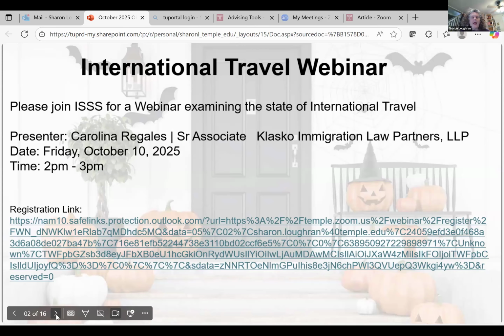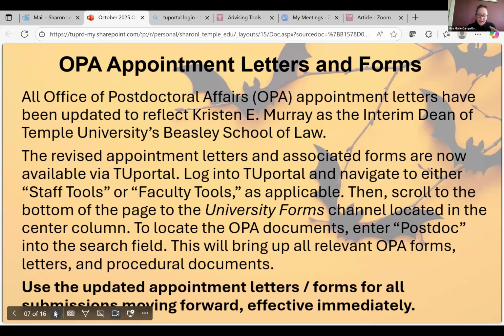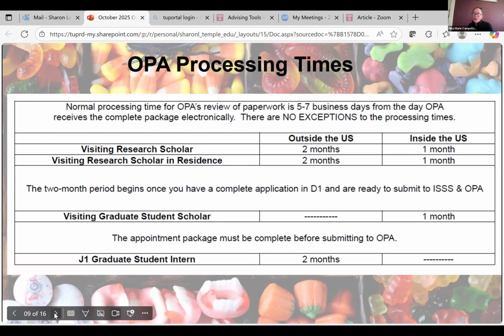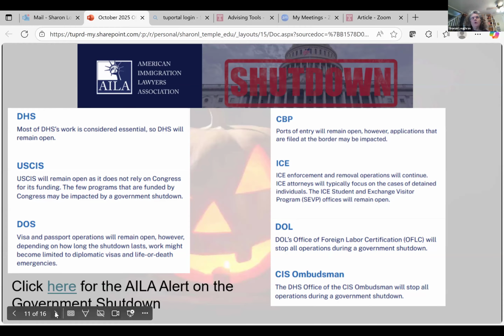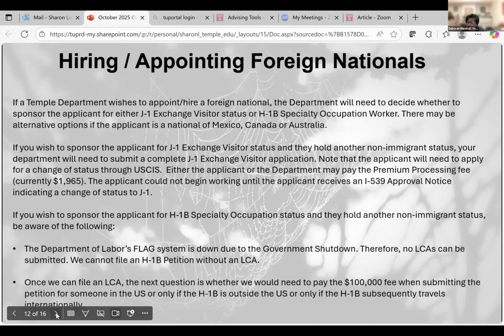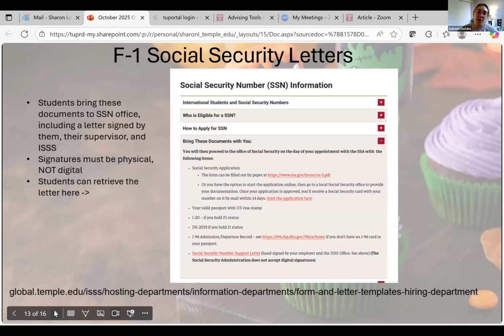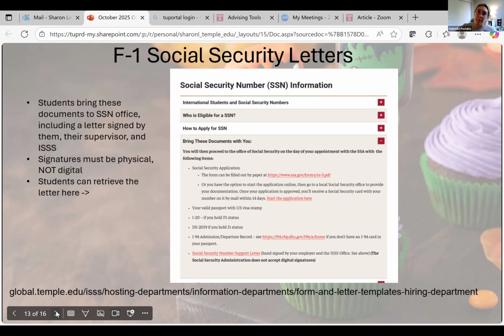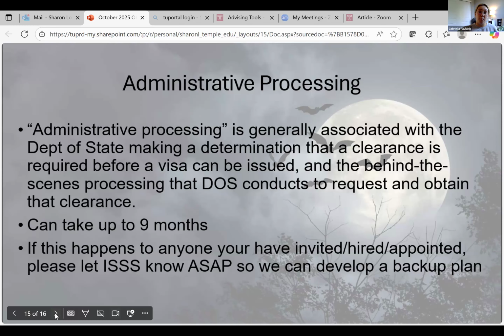GMT20251003 142955 Recording 2880x1920